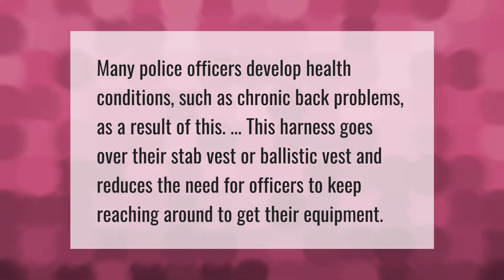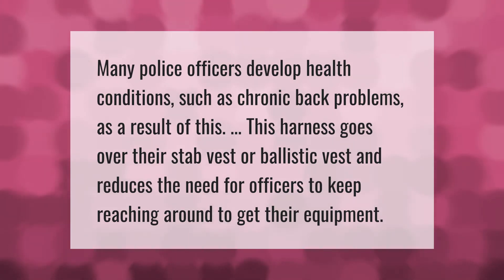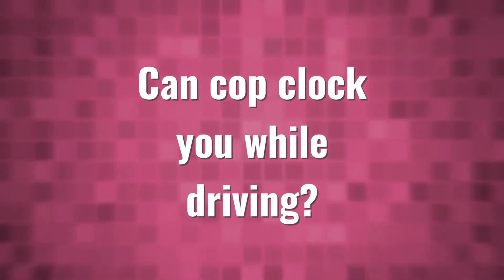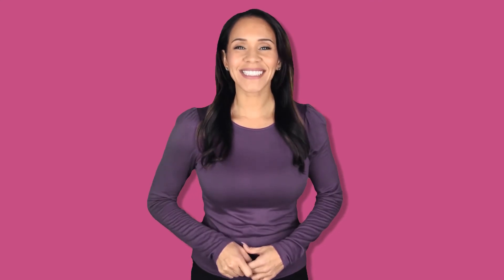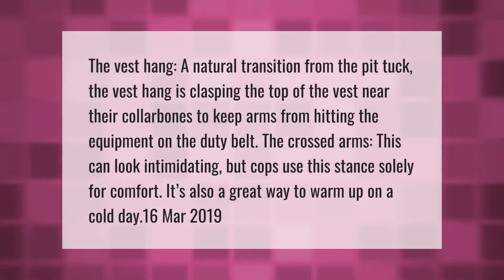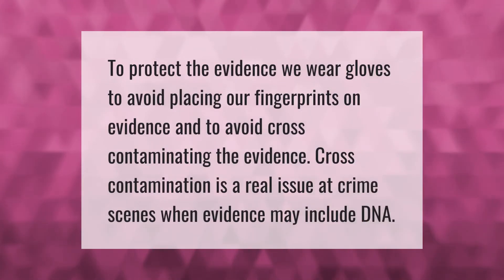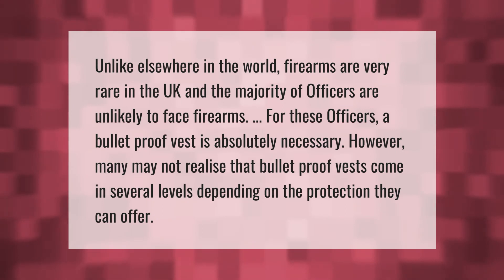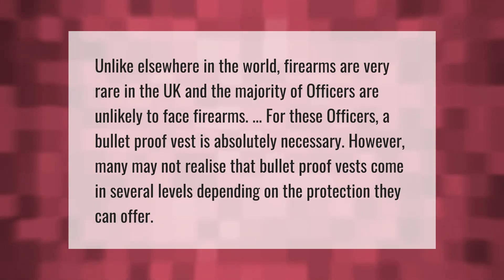Why do cops put their hands in their vests?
00:00 - Why do cops put their hands in their vests?
00:34 - Can cop clock you while driving?
01:00 - Why do police hold their collars?
01:35 - Why do police officers wear gloves?
02:00 - Do UK police wear bulletproof vests?

Laura S. Harris (2021, April 22.) Why do cops put their hands in their vests?
    AskAbout.video/articles/Why-do-cops-put-their-hands-in-their-vests-237688